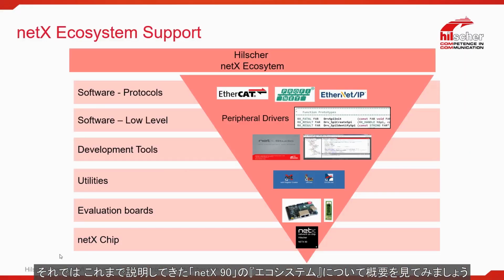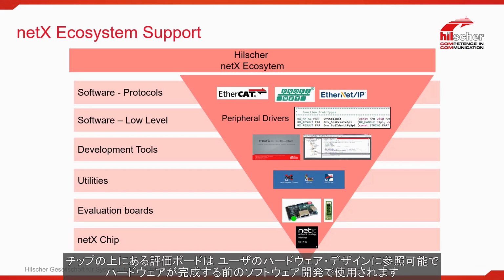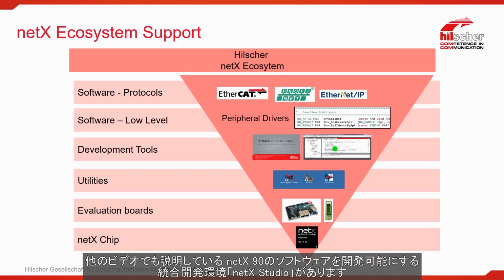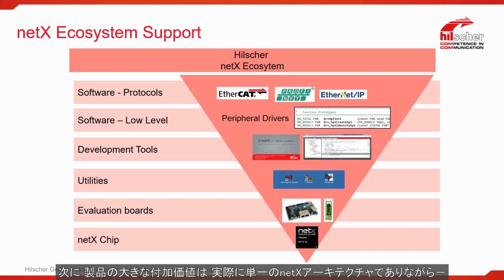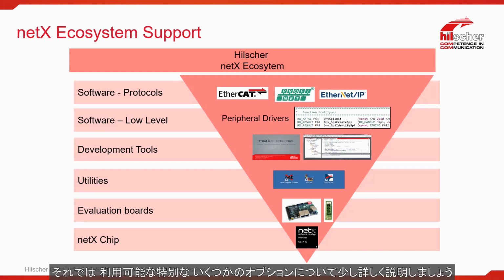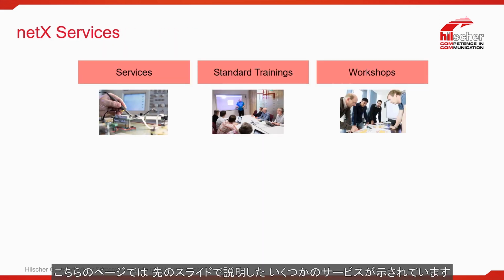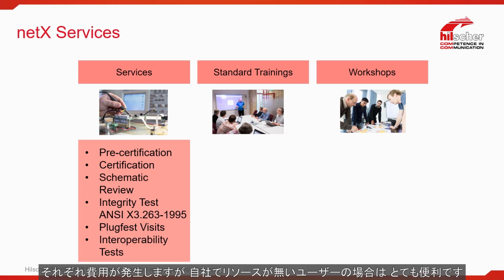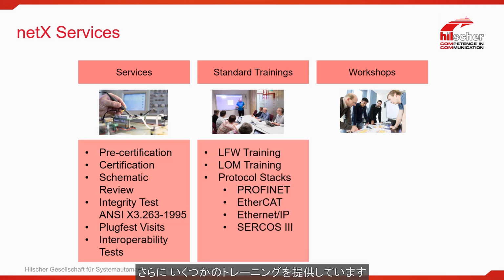netX 90 チュートリアル 「パート４：エコシスシステム」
パート4では、netX 90のエコシステムを紹介しています。中でもユーザの開発を支援する為に用意されたサポ―ト・サービス(有償)の内容について概要を説明しています。